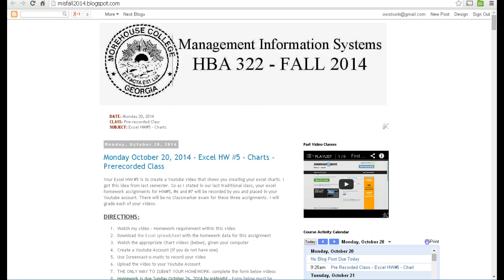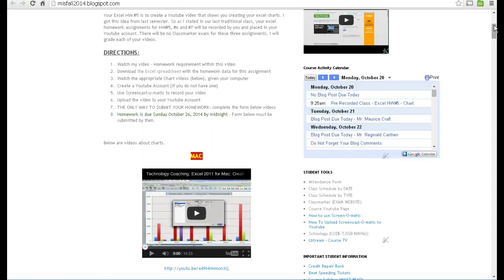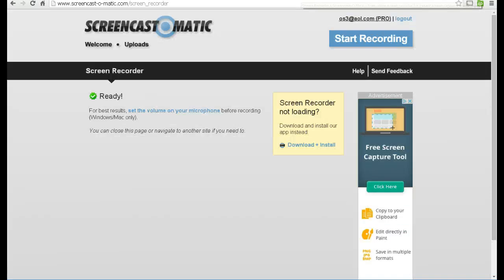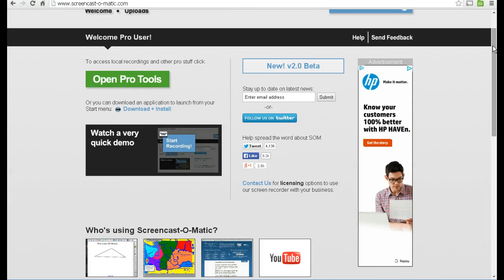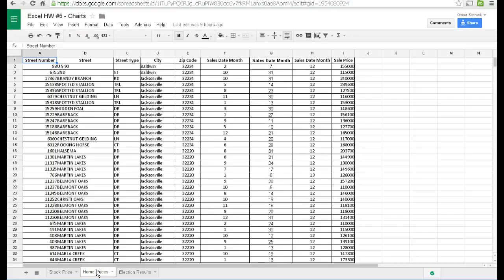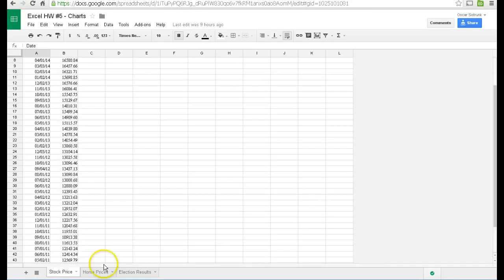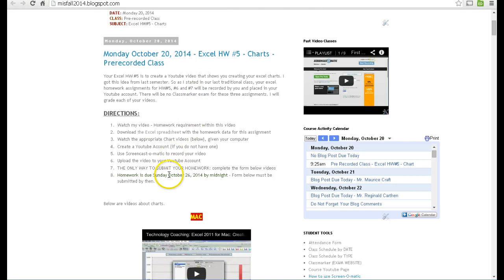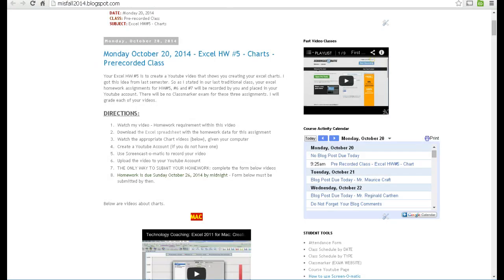Excel HW#5 - Charts